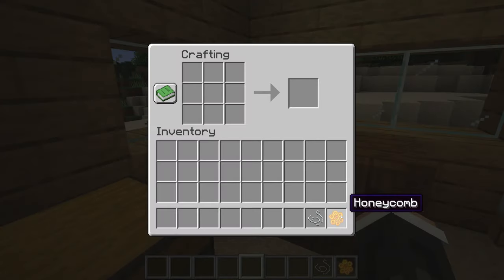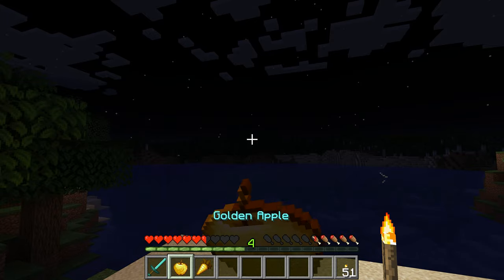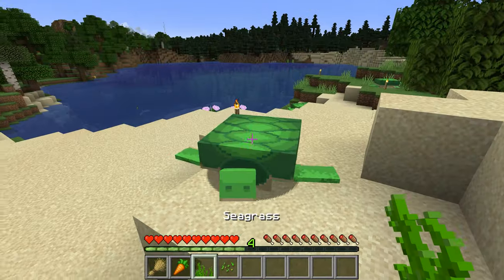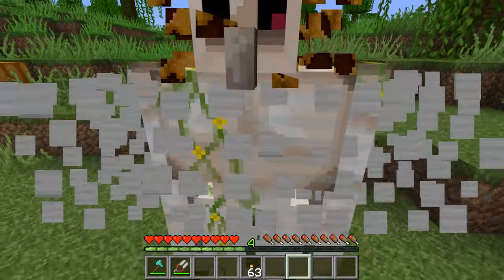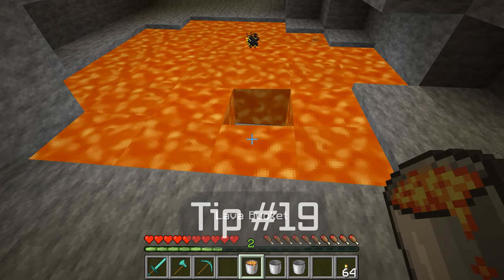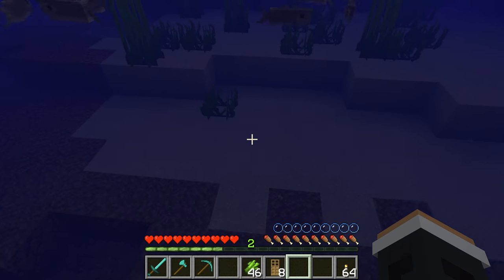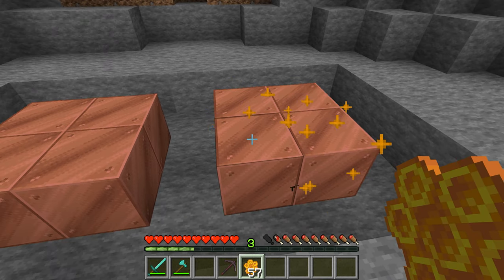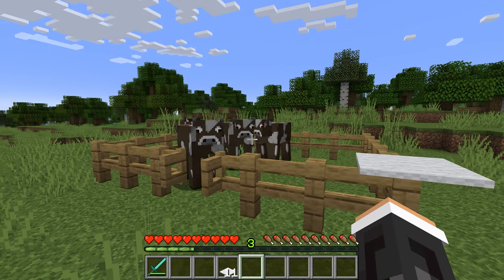Helpful Minecraft Tips For Survival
Happy Building!